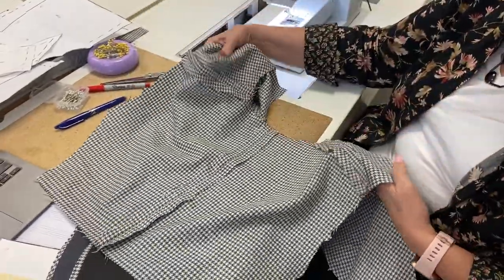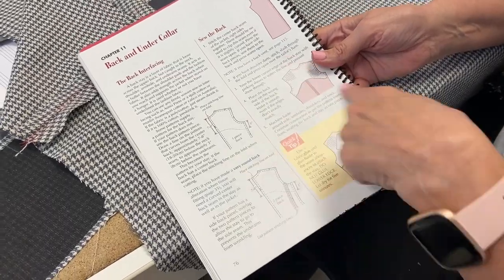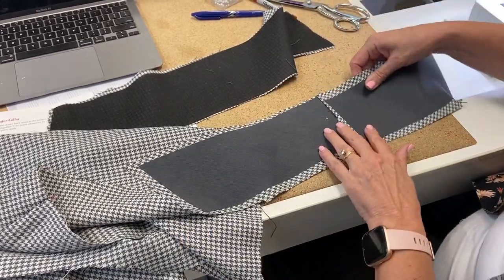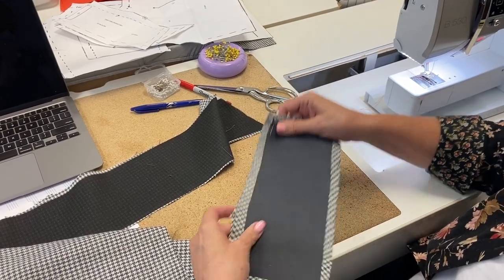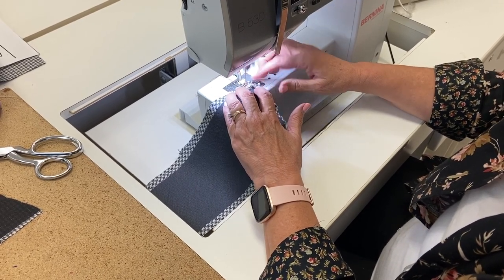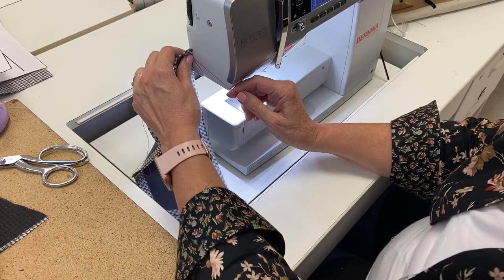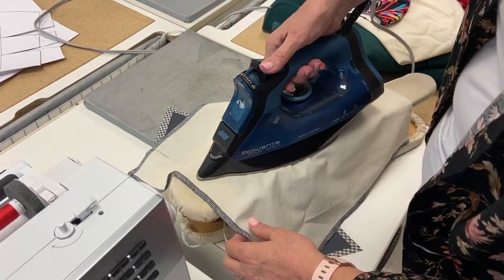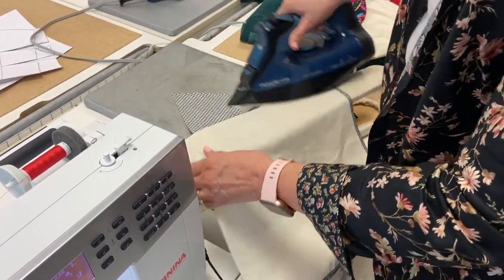Notched Collar #5 - Backstay and Sewing Under Collar Together